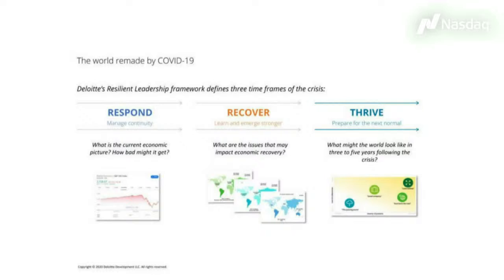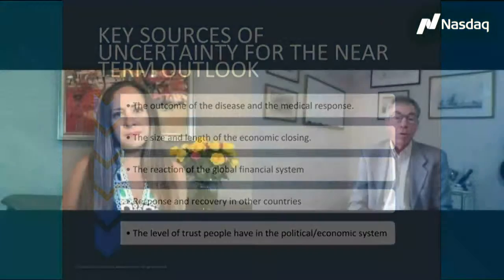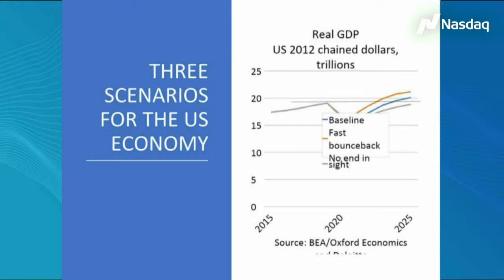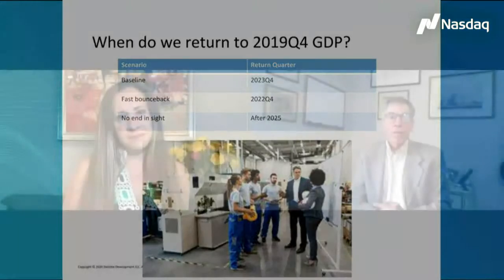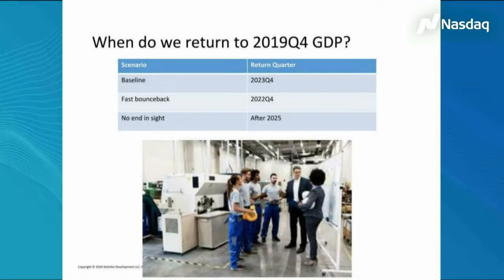TradeTalks: Trends that have been accelerated as a result of COVID19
Deloitte Economist Dr. Daniel Bachman joins Jill Malandrino on Nasdaq TradeTalks to discuss trends that have been accelerated as a result of COVID19 and how the world will evolve from the pandemic.